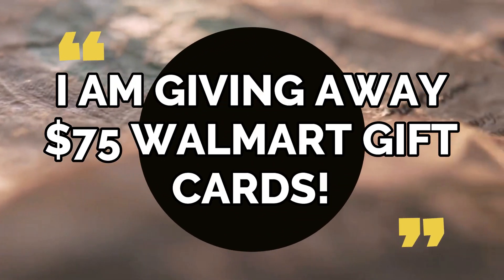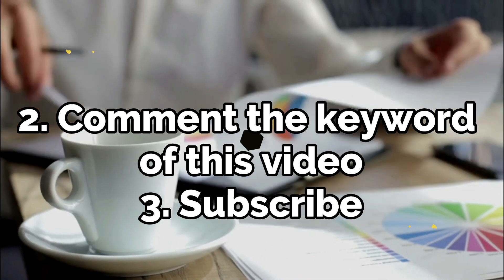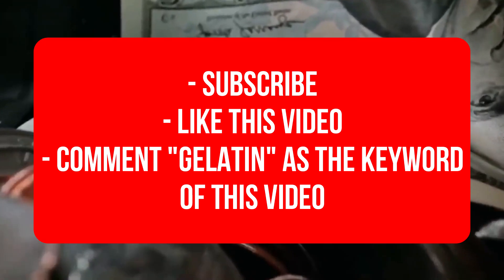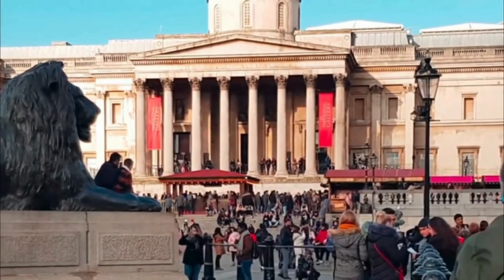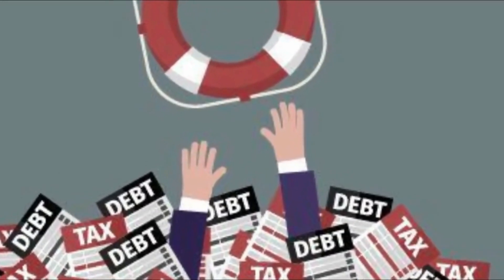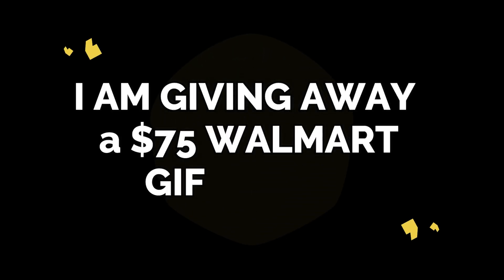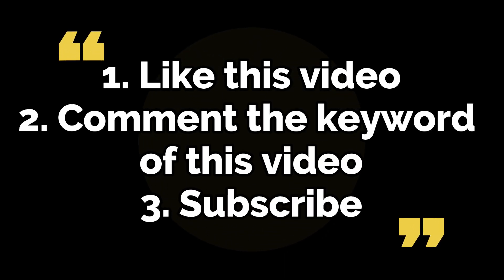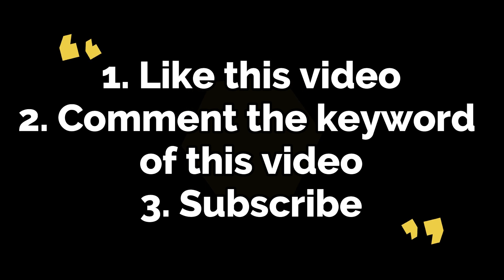YES ANNOUNCED PROGRAM *CONGRESS TOOK ACTION!!* Relief Plan For Low Income, Families, CTC $300 CHECKS